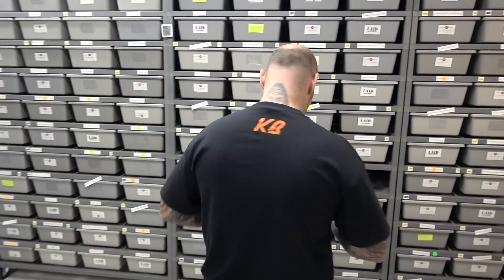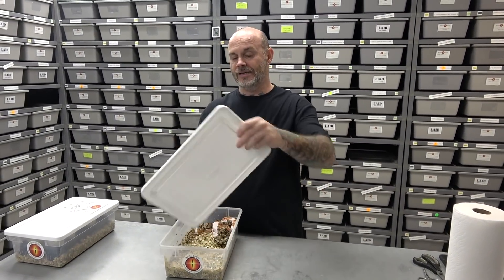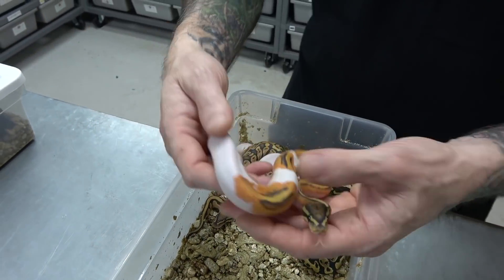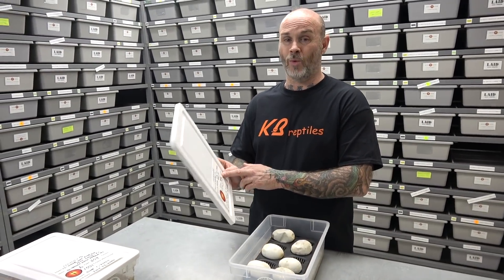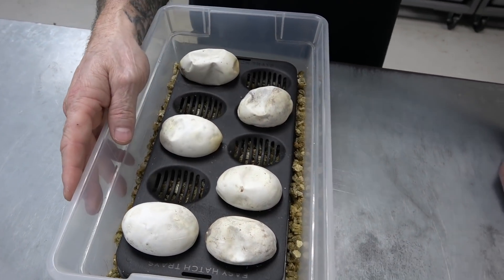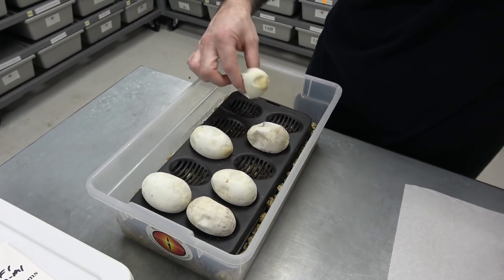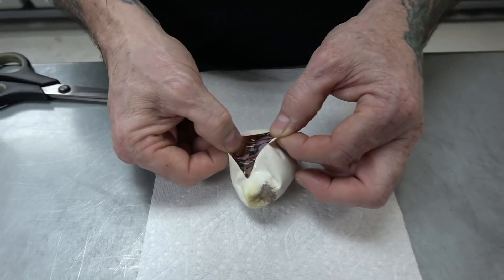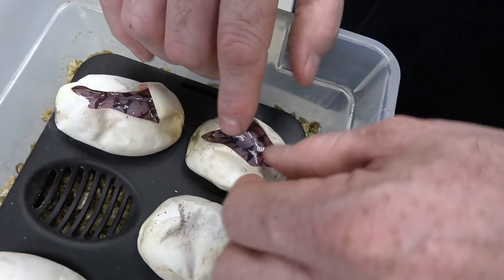Is This A New Ball Python Morph ?? Must Watch !